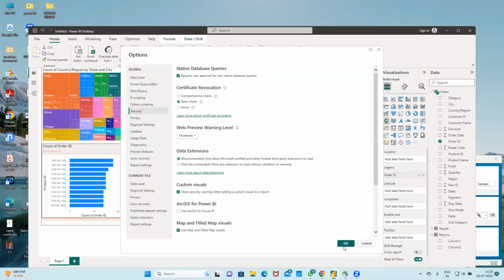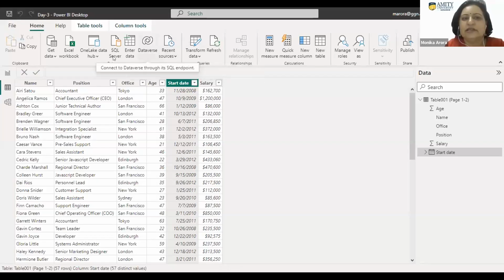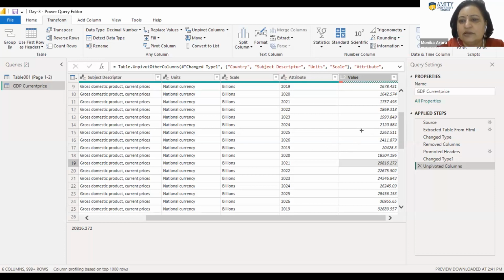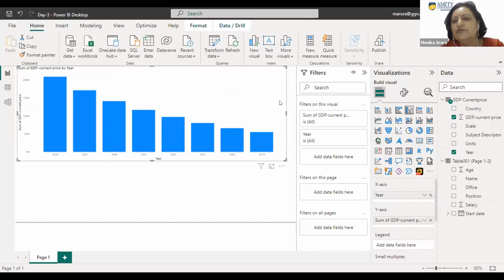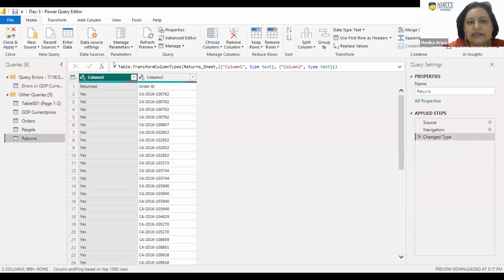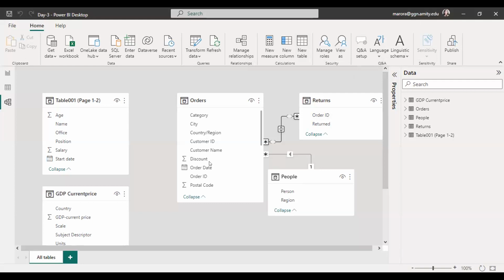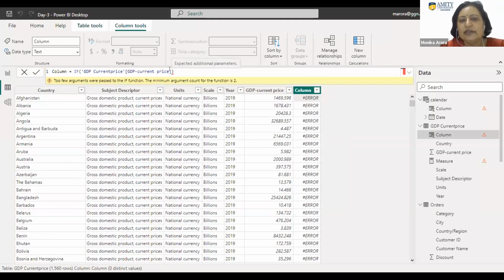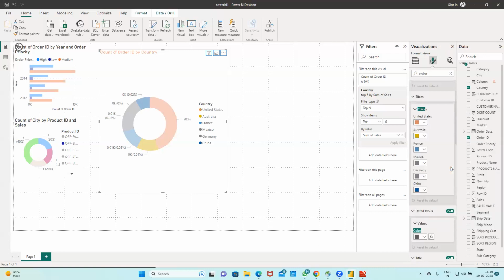MDP on Data visualization using POWER BI (5-days) | 19th July 2023